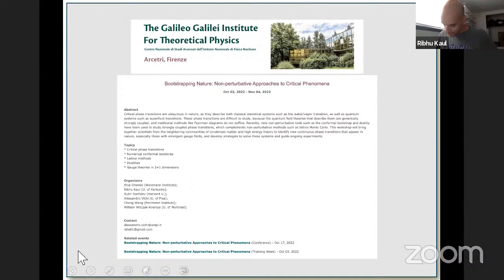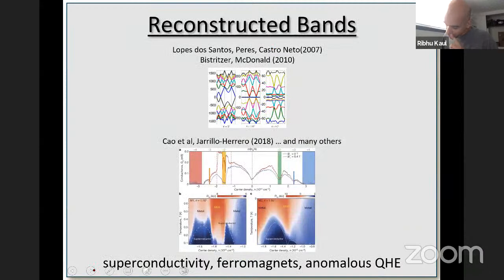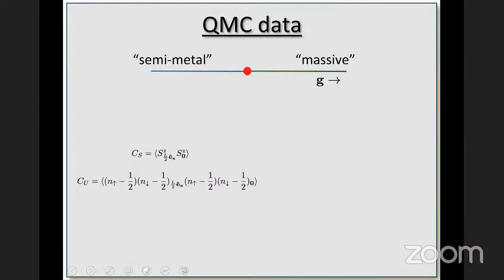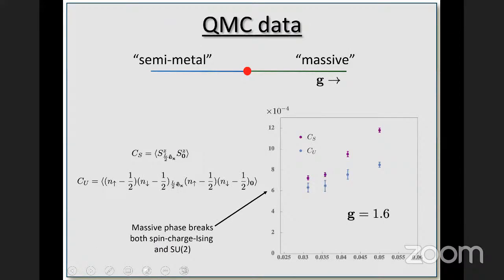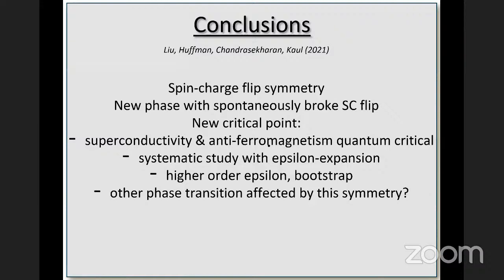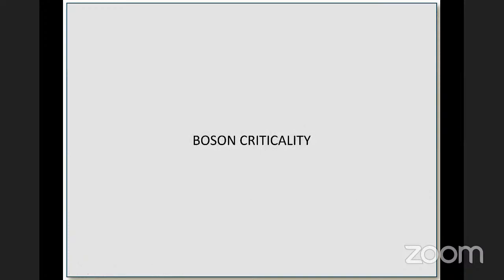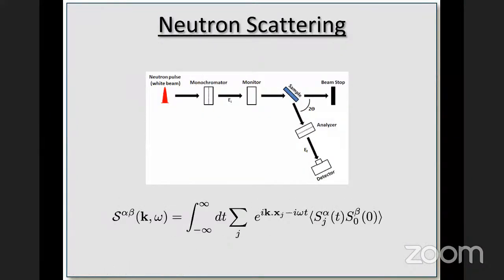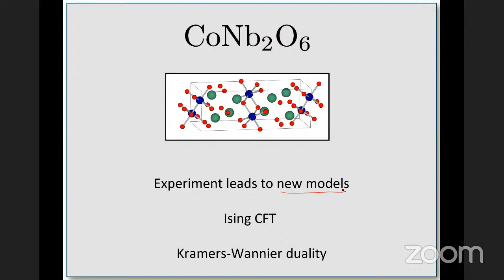Ribhu Kaul - Paths to QFT